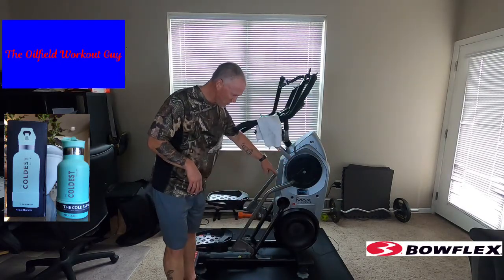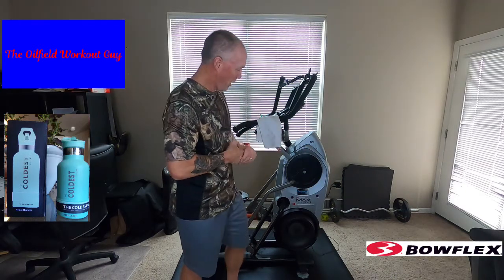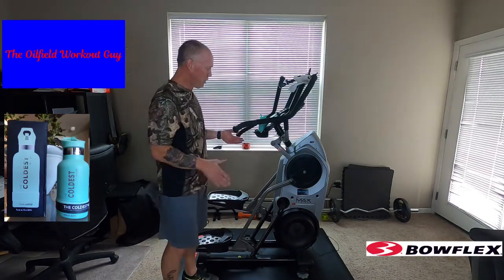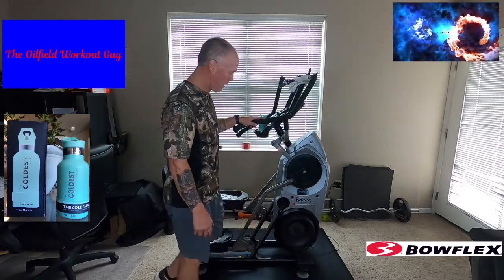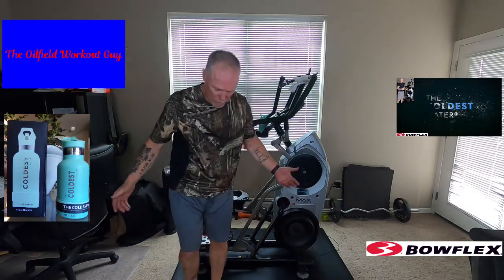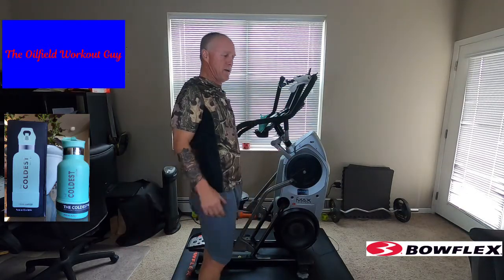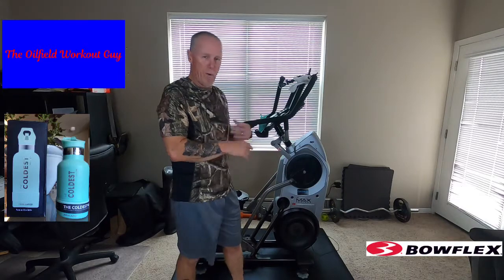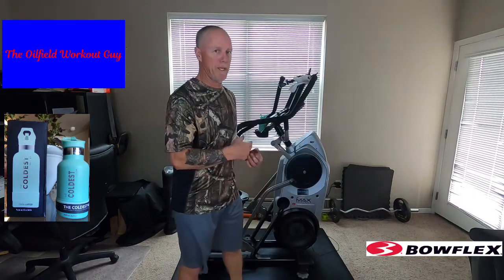Bowflex Max Trainer Tips on How to Stretch, Prior To The Workout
Couple of tips on how to stretch before your workout. Lot of times we come right home and jump right into the workout and then experience pain afterwards. So this is to show you a couple stretches before the workout but after the warmup. Down below are your links for the Bowflex Max trainer, and 'The Coldest" water bottle.